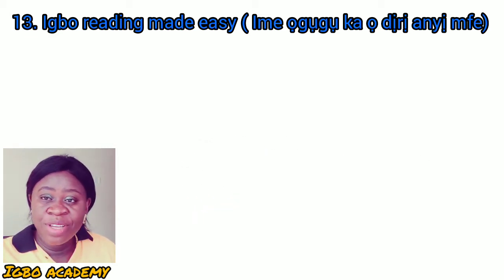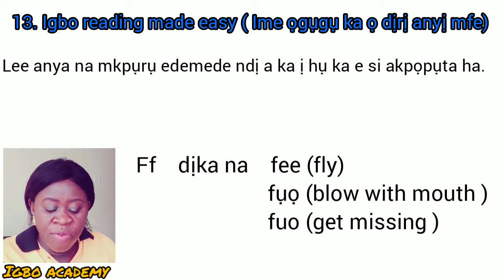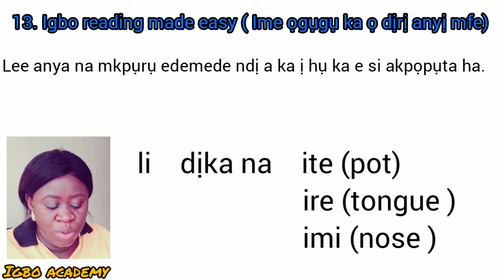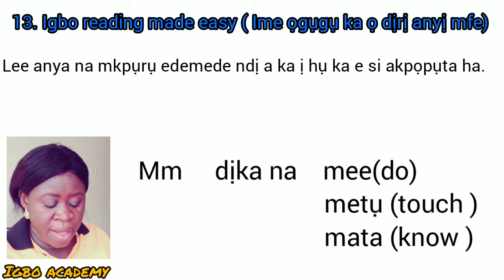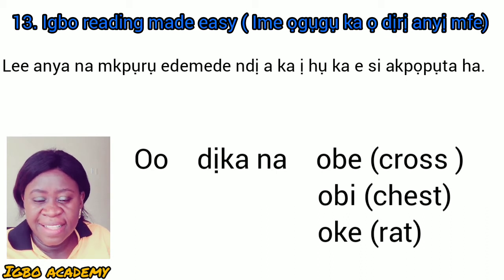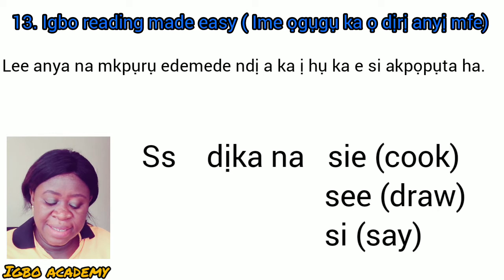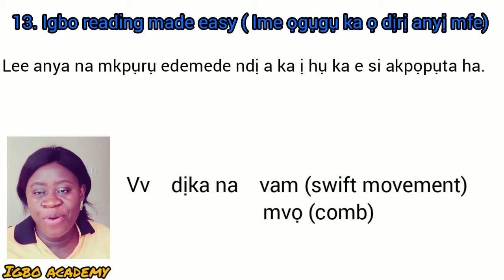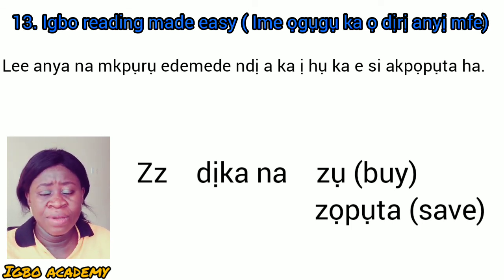Igbo reading made easy 2. (Ime ọgụgụ ka ọ dịrị anyị mfe) . ||Episode 13